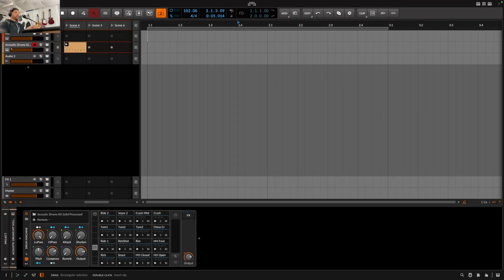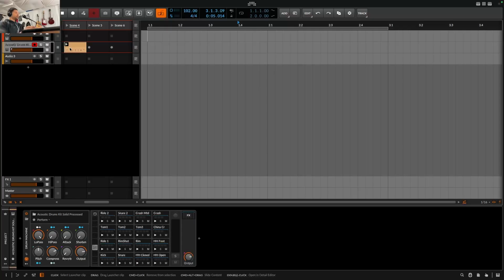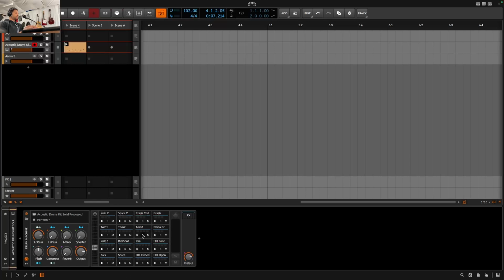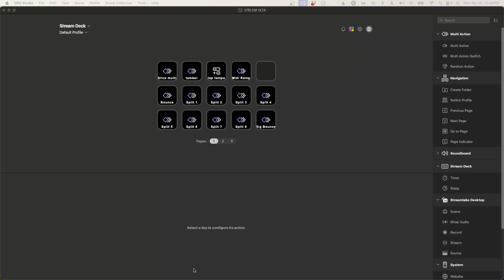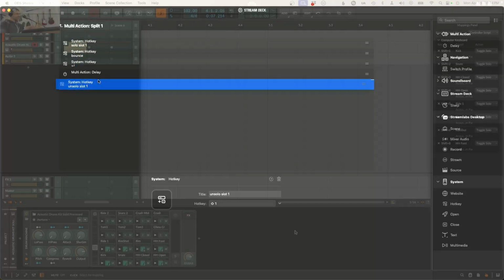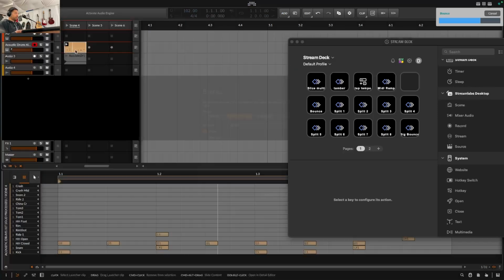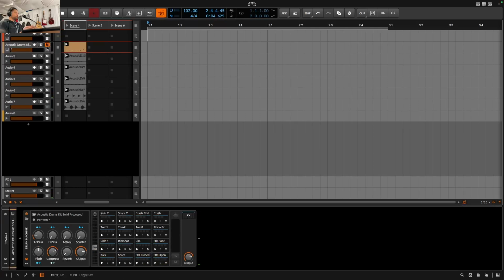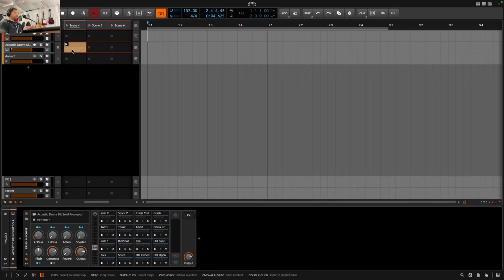split drum rack FAST in bitwig studio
New YouTube Tutorial Alert! Learn how I speed up my workflow in Bitwig with this quick tip on splitting drum racks using just one command! 💻🥁 Check it out now and level up your music production game! Link below for the Elgato Stream Deck for Mac OS to turbocharge your setup.